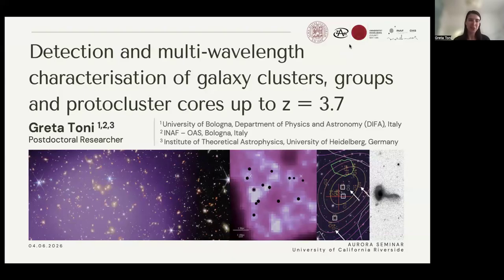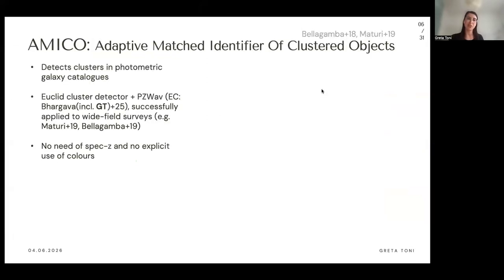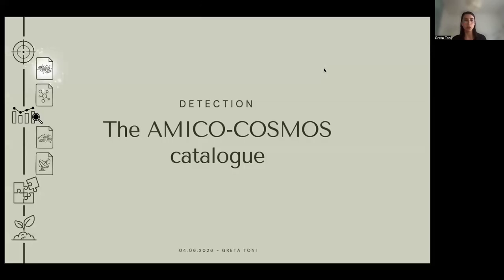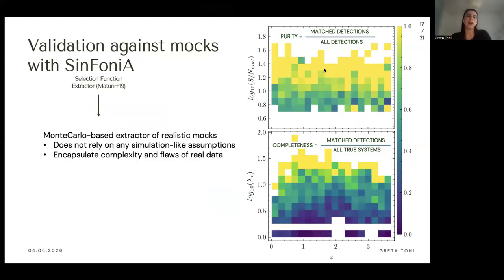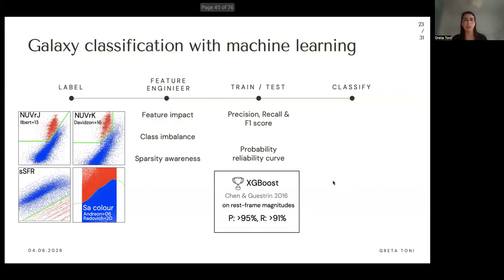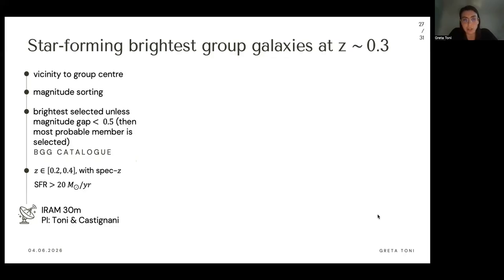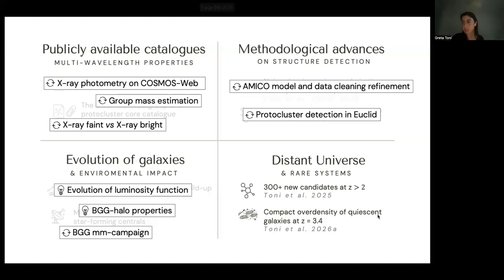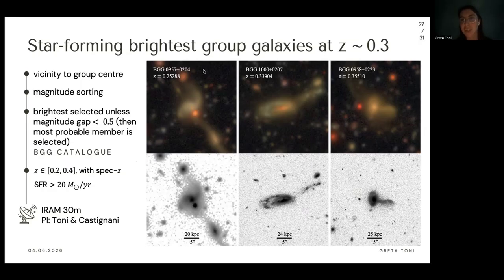Galaxy Clusters, Groups and Protoclusters over Cosmic Time, With Dr. Greta Toni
In this AURORA talk, Dr. Greta Toni presents her work on the growth of large-scale structures and the evolution of galaxies within them across nearly 12 billion years of cosmic time.

She discusses the detection and characterization of galaxy clusters, groups, and protoclusters, highlights the construction of the COSMOS-Web catalog of galaxy groups and protocluster cores, and explores the build-up of quiescent galaxies in these environments.